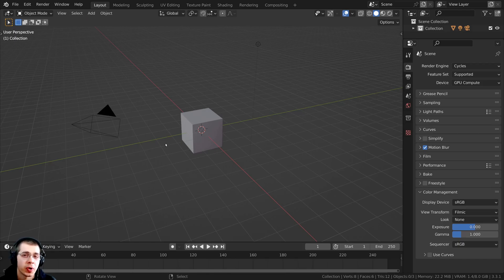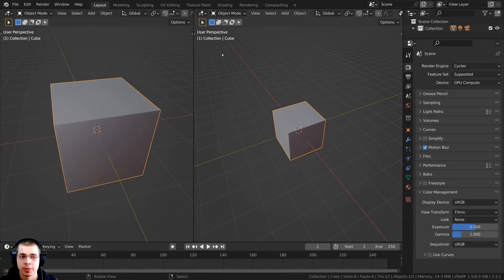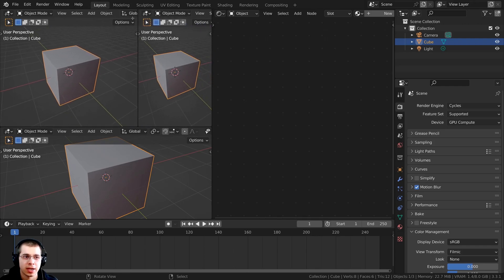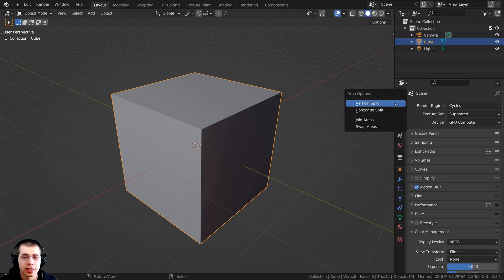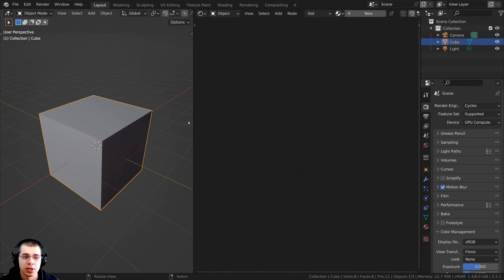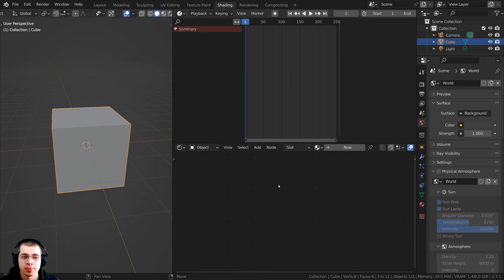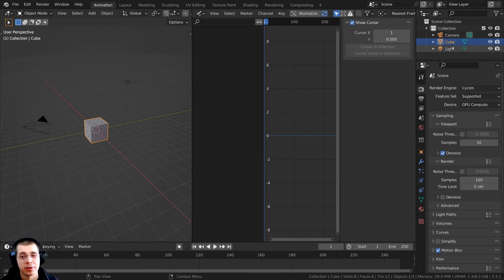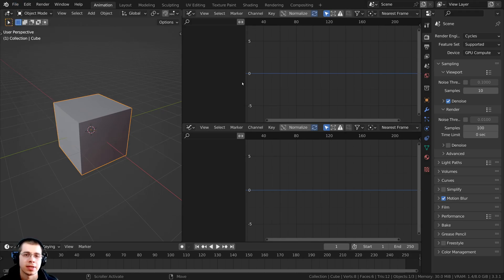Customize Windows, Workspaces, and Editor Types in Blender (Tutorial)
In this tutorial I will show you how you can customize the windows, workspaces, and editor types in Blender.

● Timestamps:
0:00 Split Windows
0:42 Change Editor Type
1:19 Resize Windows
1:49 Vertical and Horizontal Split
2:09 Closing Windows
3:02 Other Settings
3:53 Swap Windows
4:20 Workspaces
5:04 Make your own Workspace
6:22 Save Startup File